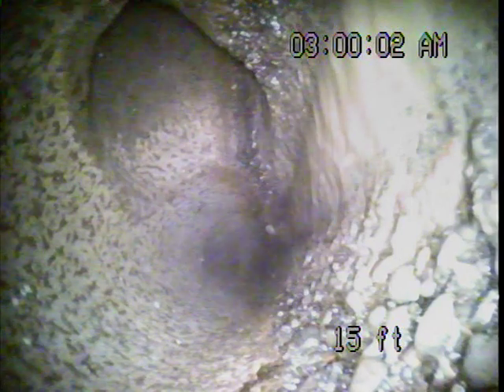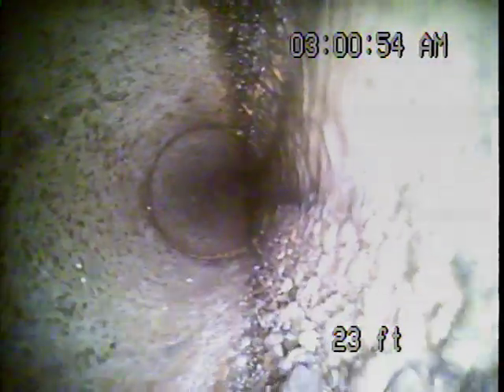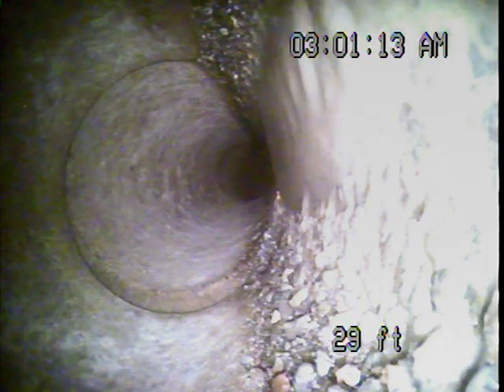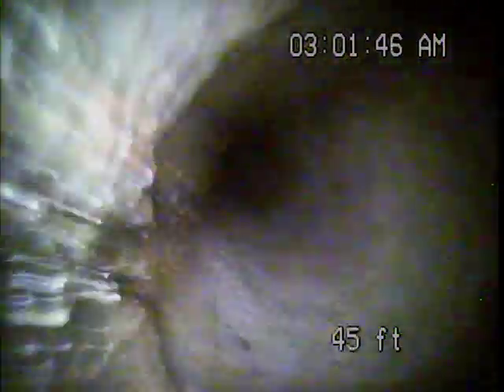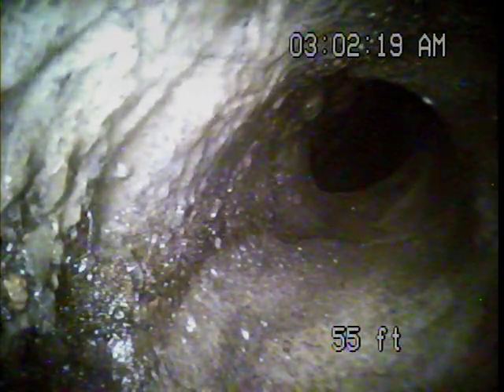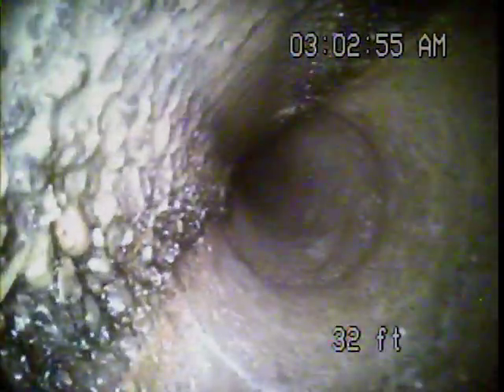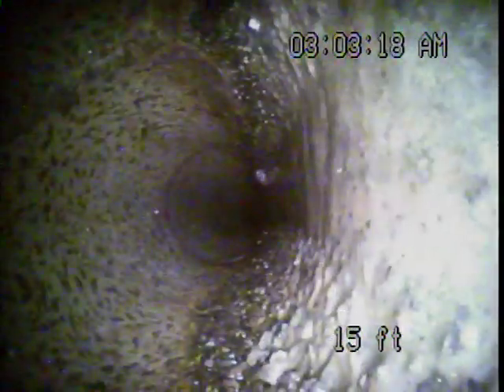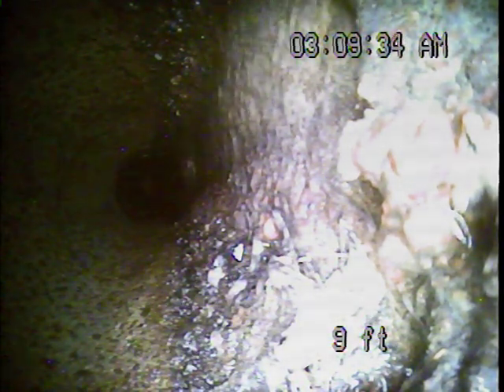VTS 01 1